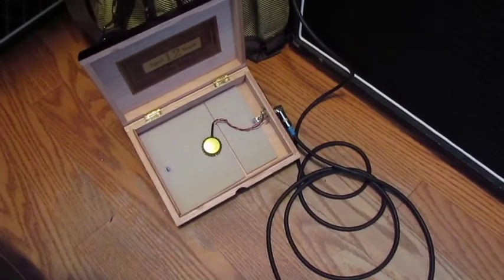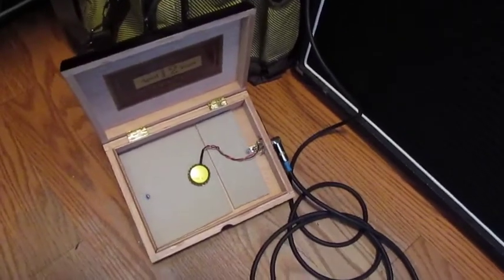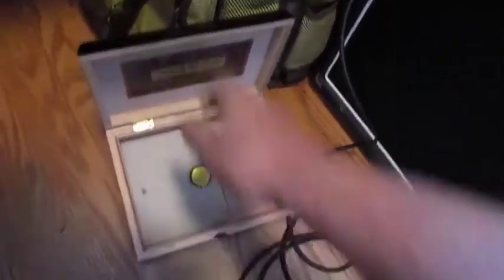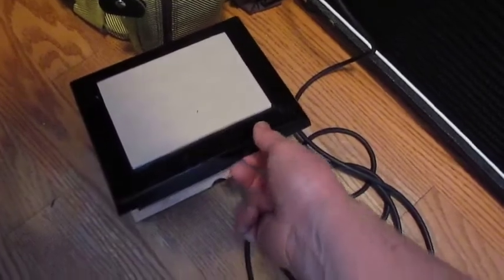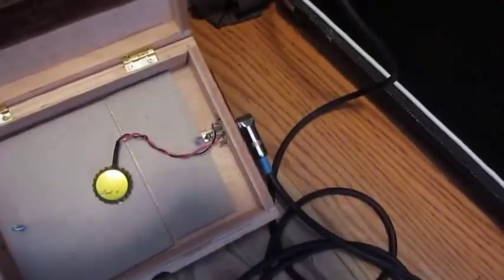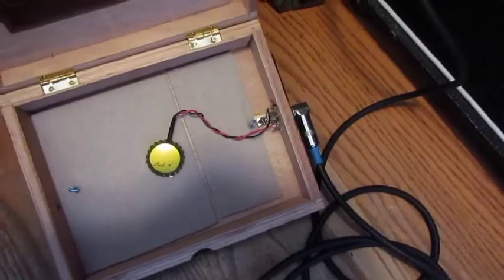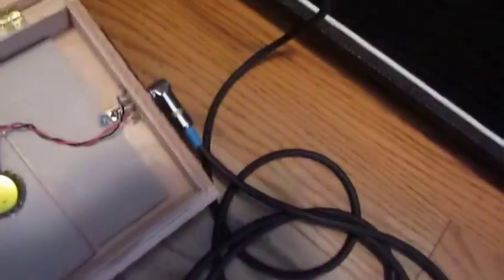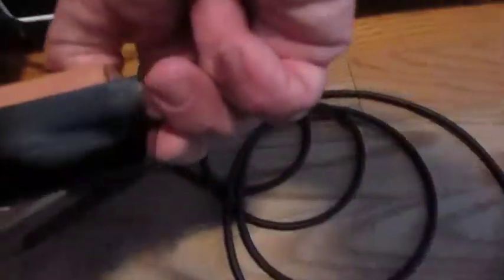Cigar box stomp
Make your own stomp box from cigar box and transducer.